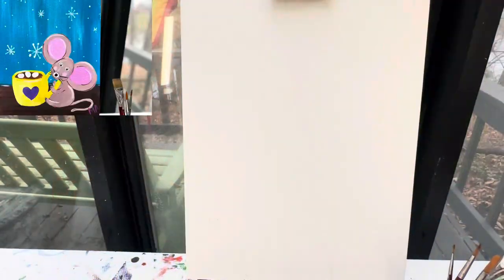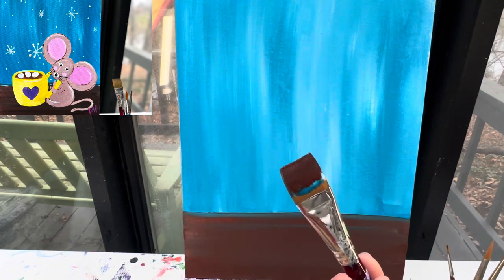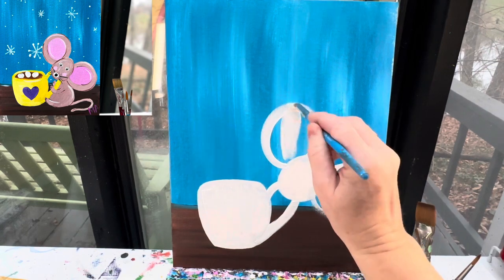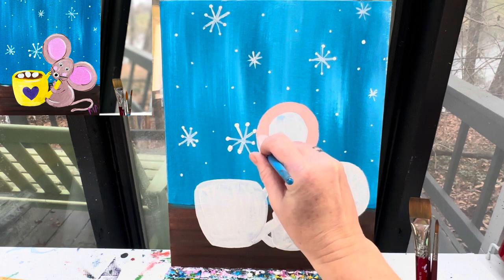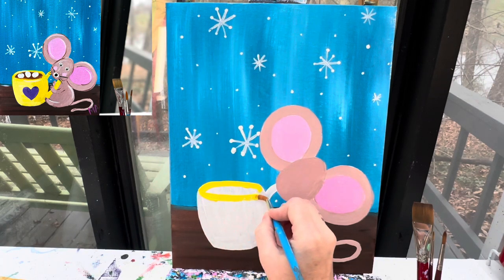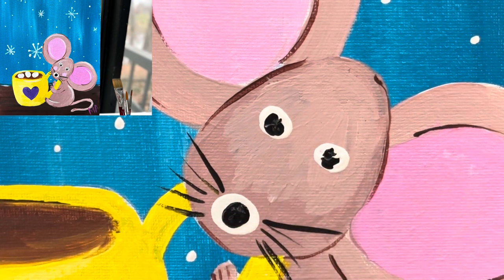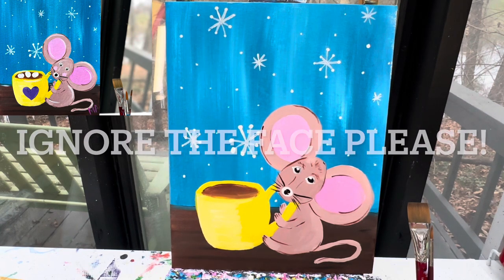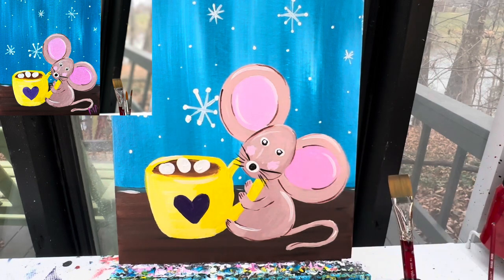Mouse with Cocoa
I use 11x14 canvas panels.
The brushes I use are a 1” flat brush, a #10, 6, and 1 round brush
The heavy body acrylic paint colors I use are:
Red, yellow, blue, purple, brown, white, and black.